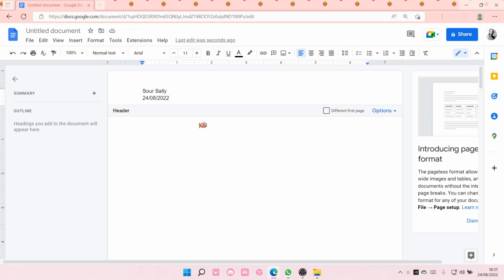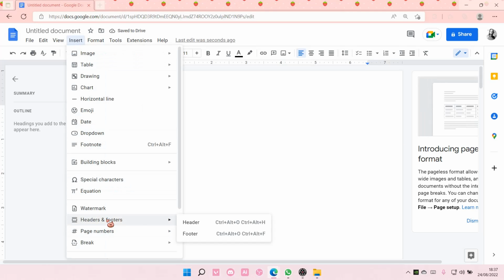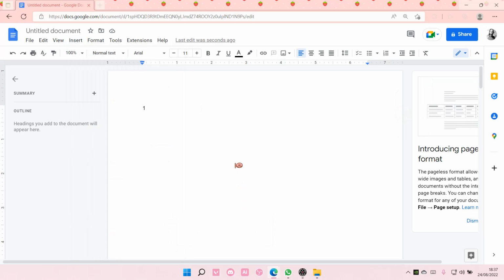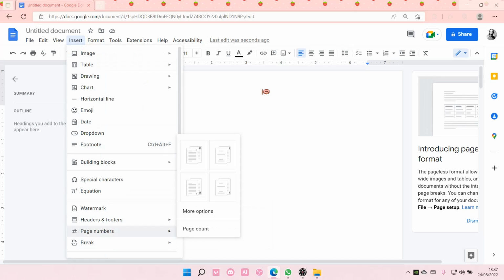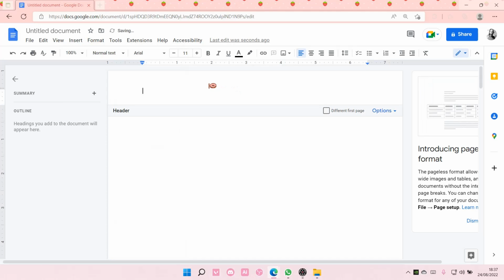How To Add A Header In Google Docs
Add a header in Google Docs by watching this tutorial.